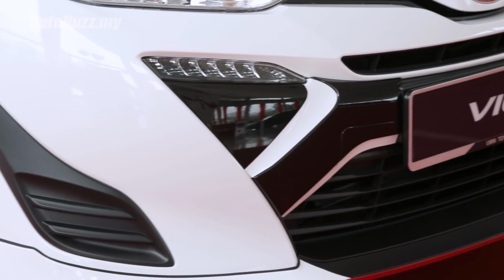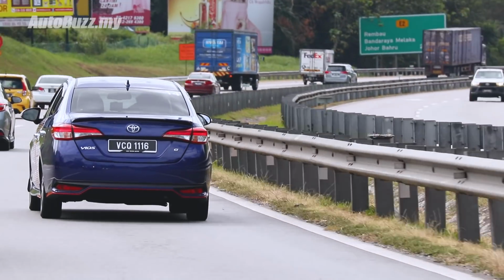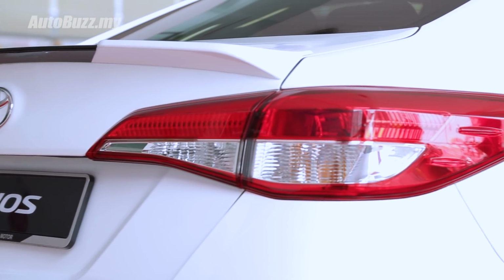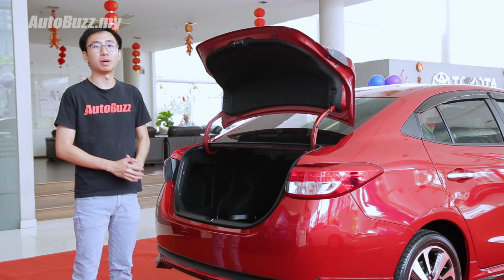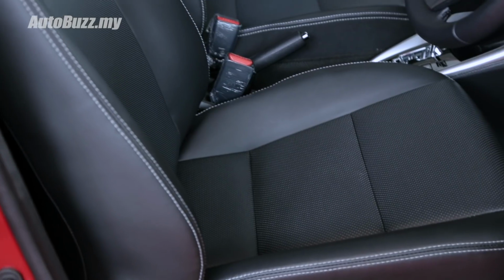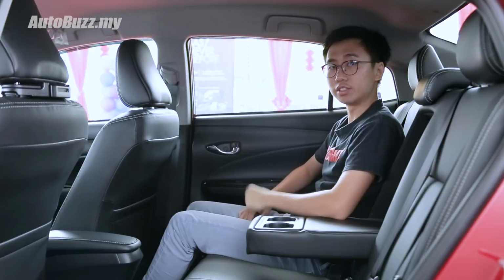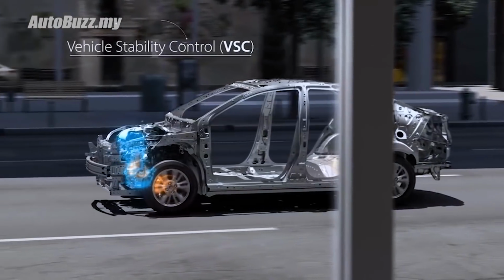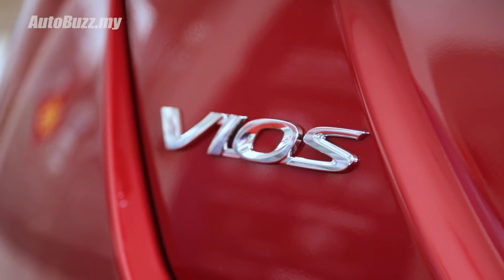2019 Toyota Vios facelift First Look in Malaysia - AutoBuzz.my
The facelifted Toyota Vios now gets a fresh look and extensive improvements kit wise. But that is not all there is, let Adrian show you around the updated B-Segment Sedan and you decide whether it is good enough to take on the Honda City.

--- Follow our host Adrian Chia (@chiaadriann) ---